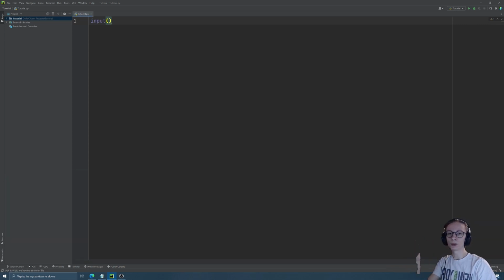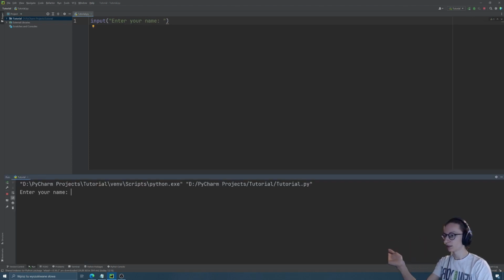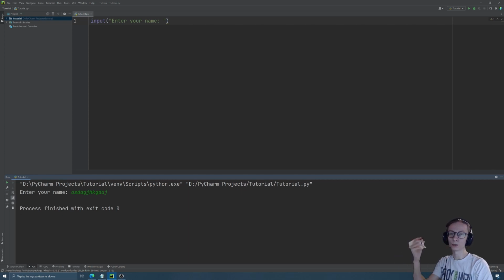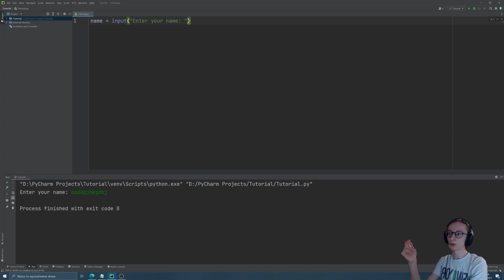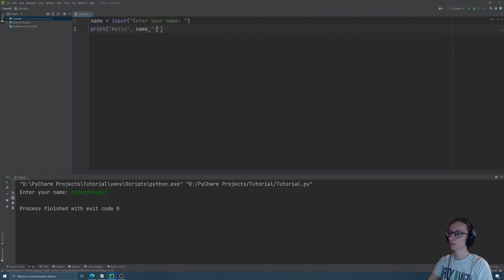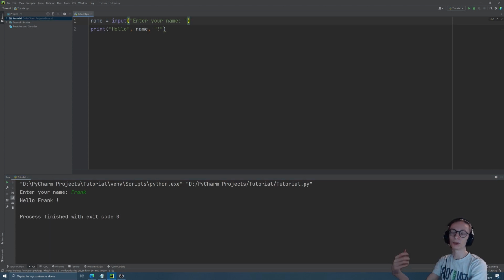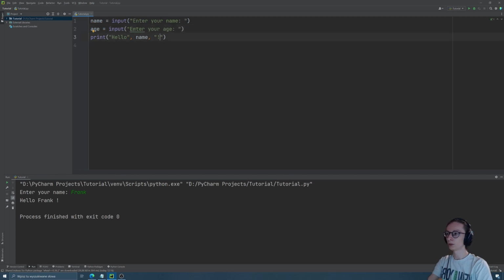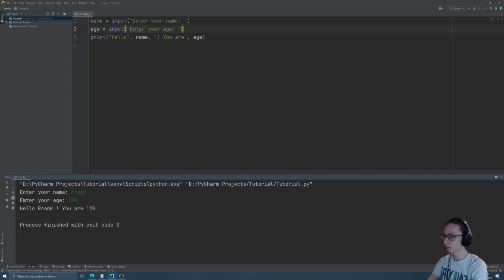Python Basics - User Input #08